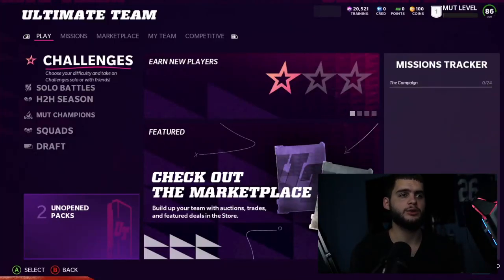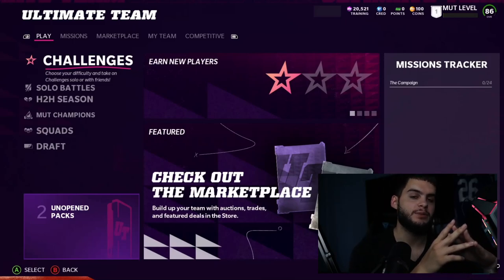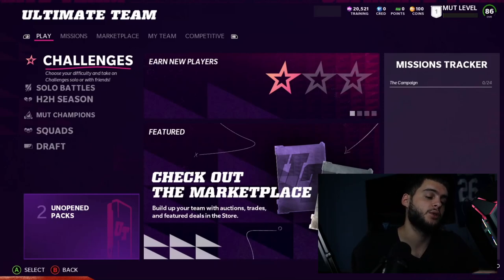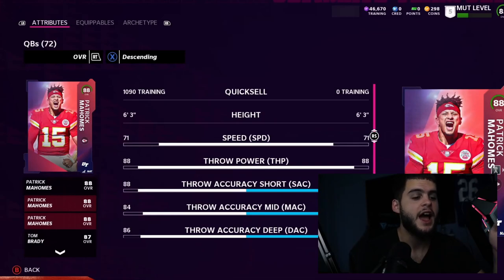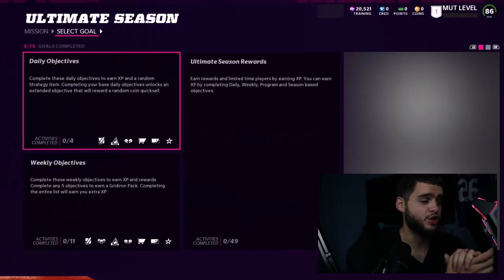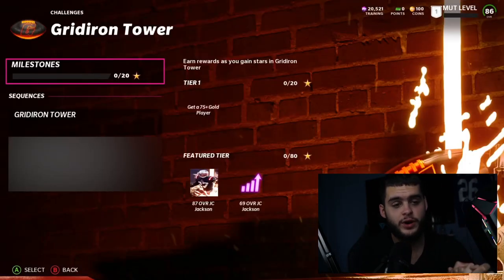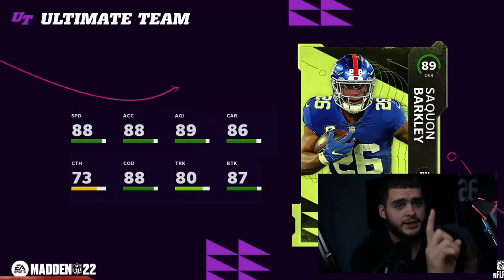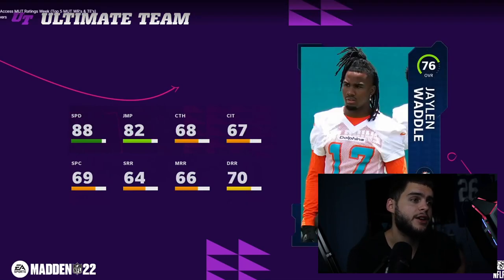THE BEST WAYS TO BUILD A NO MONEY SPENT TEAM IN MUT 22! BEST NMS TIPS! | MADDEN 22 ULTIMATE TEAM